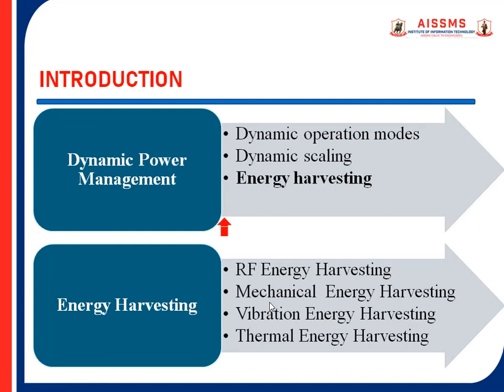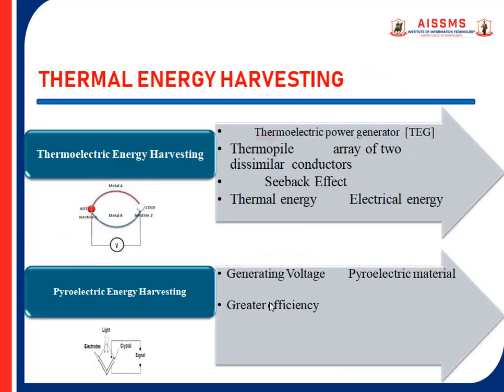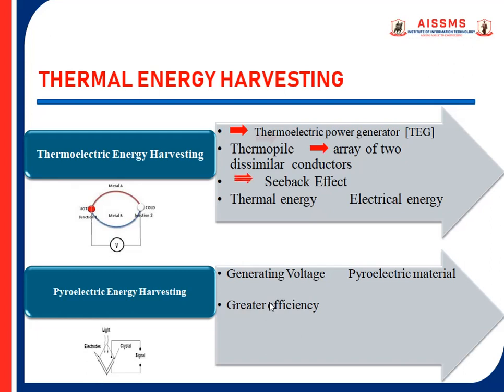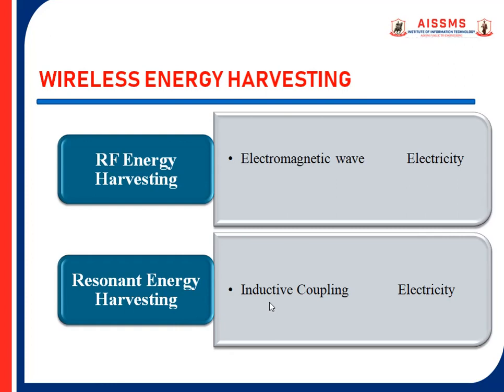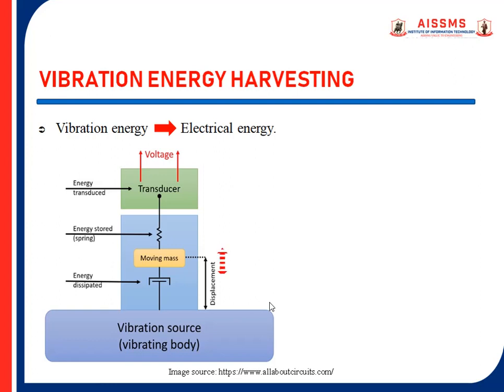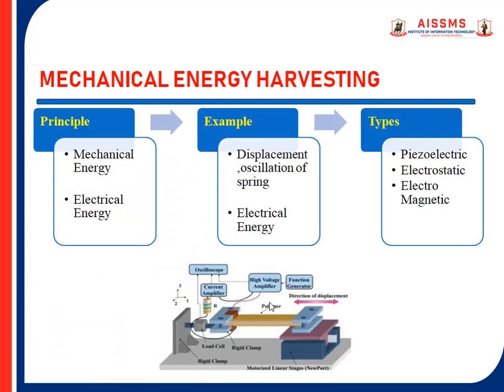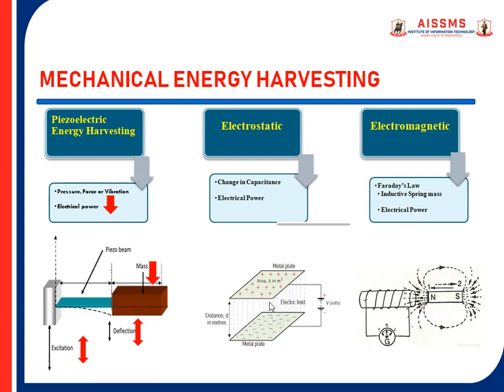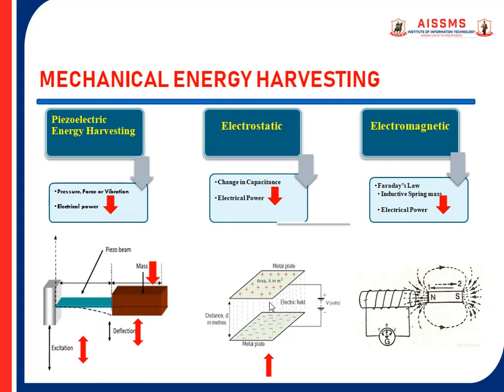ENERGY HARVESTING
Video by :Prof. Kulkarni Sheetal V.
Class: BE (Instrumentation Engineering)
Subject: Smart Wireless Instrumentation
Topic: Energy Harvesting
 Description:  Concept of Energy Harvesting -Types of energy harvesting- Thermal, RF, Mechanical, Vibrational Energy harvesting techniques